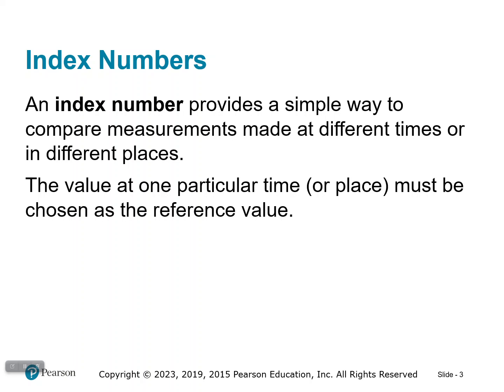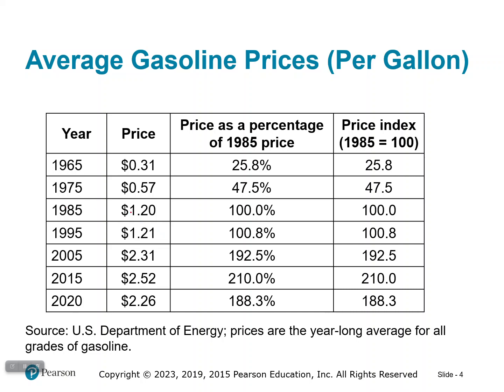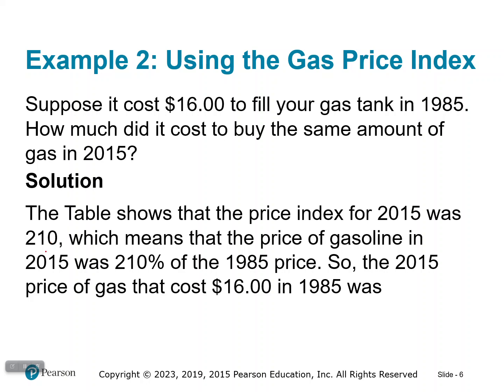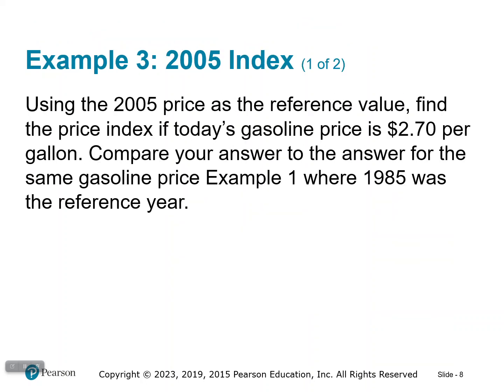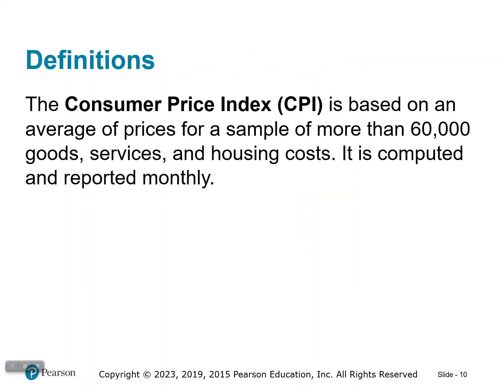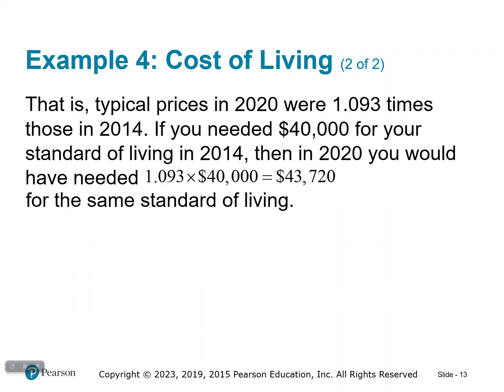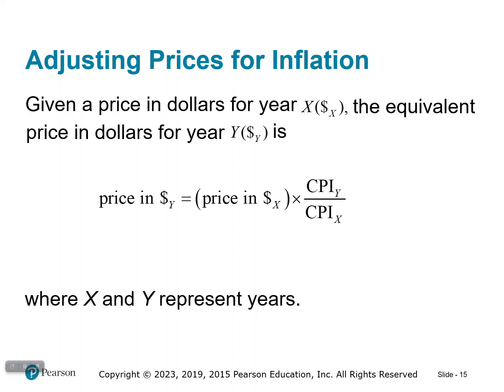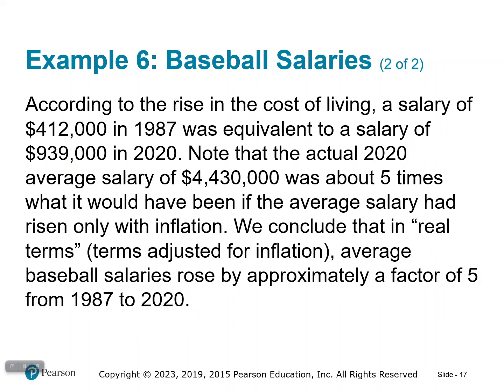Unit 3D Index Numbers: The CPI and Beyond